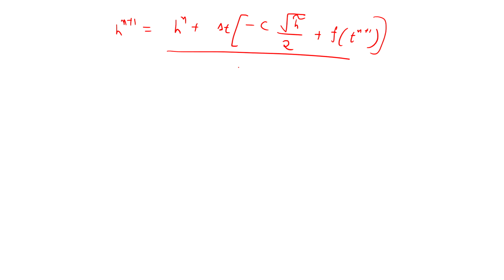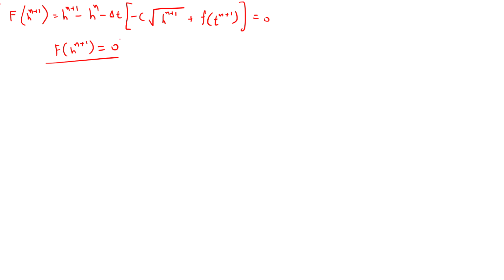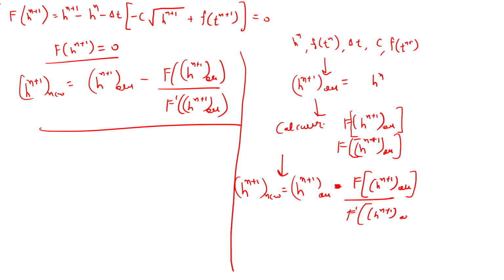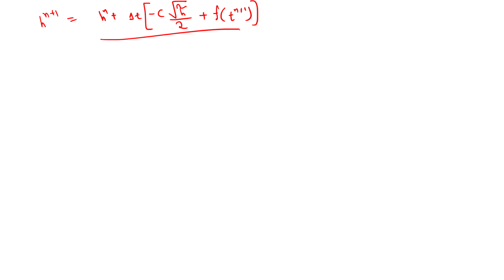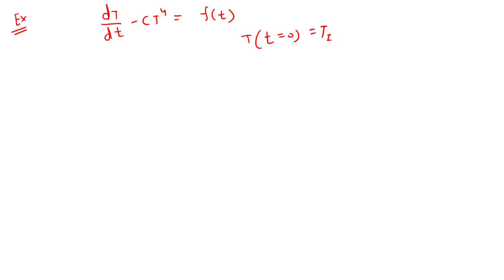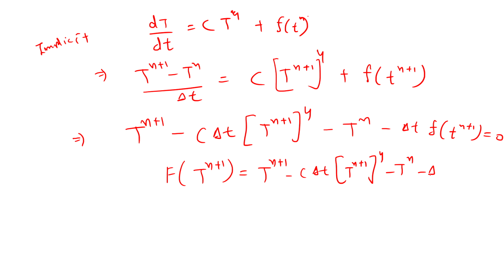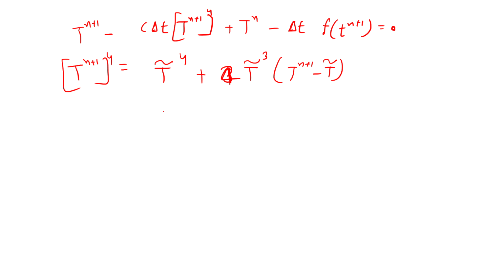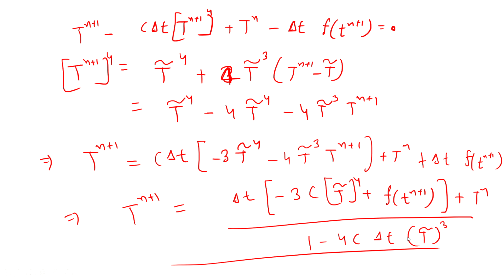First Order Single Non Linear ODEs Example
I this video we will see one example of first order non-linear ode